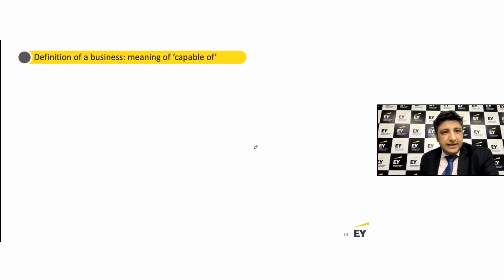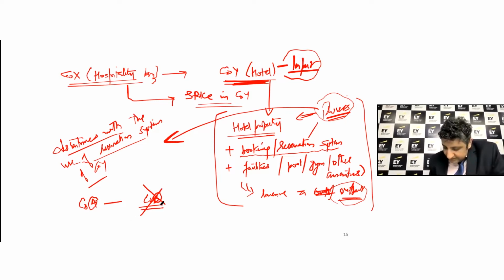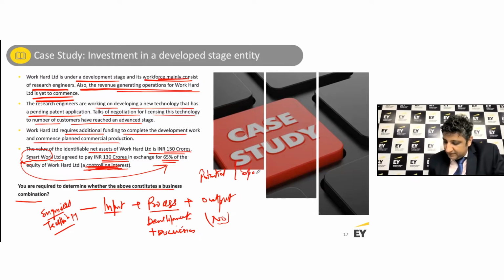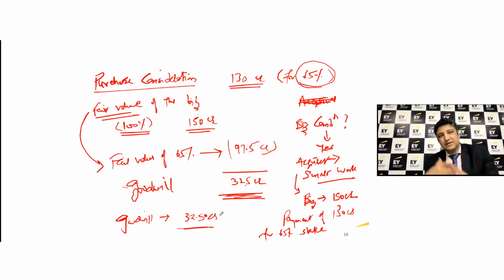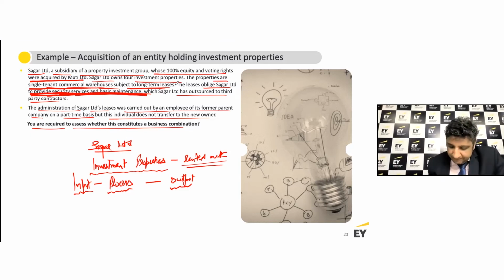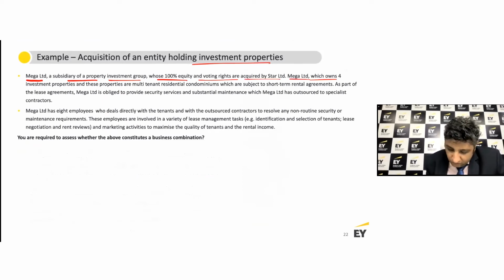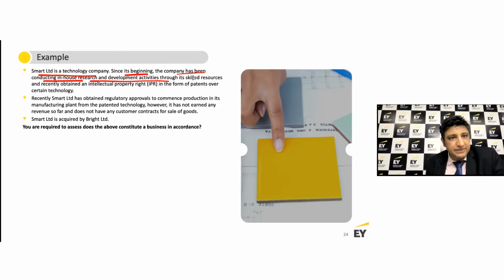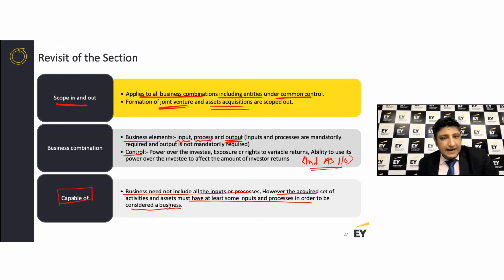Ind AS 103 Session 3 Business II